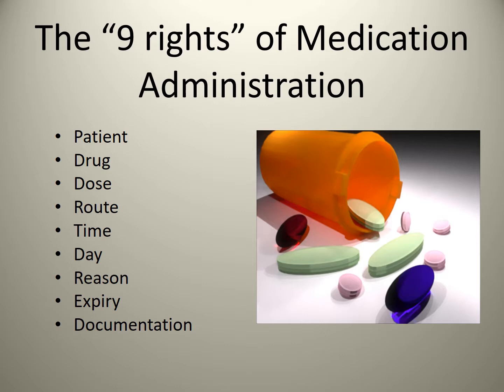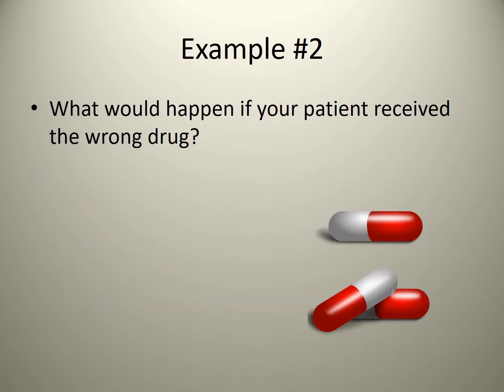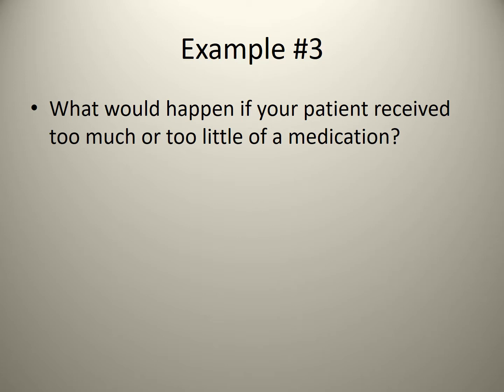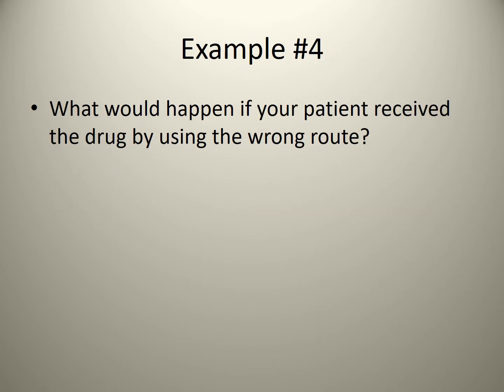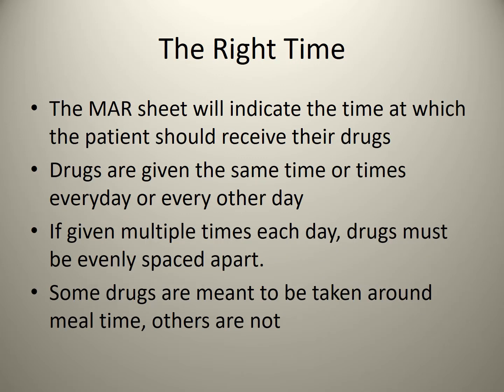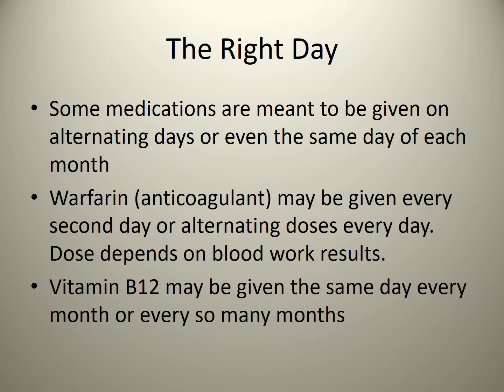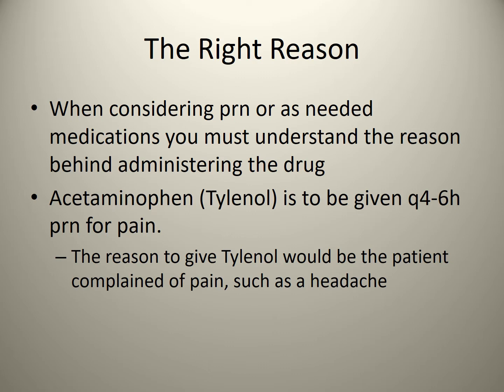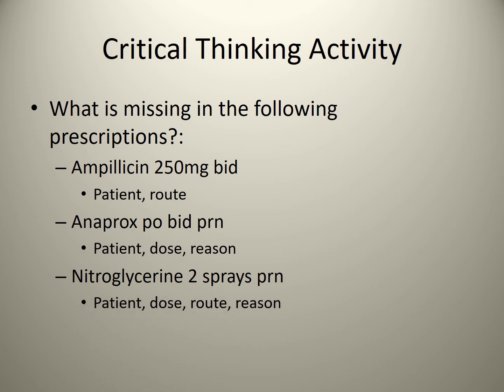Assisting with Medications